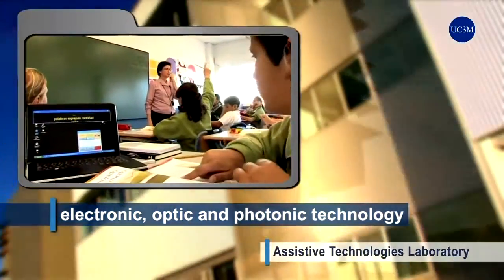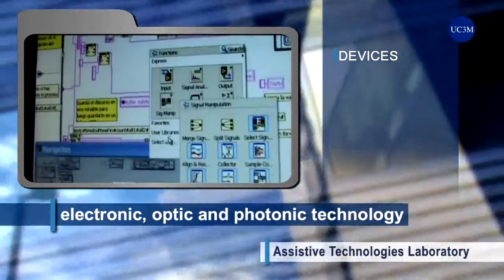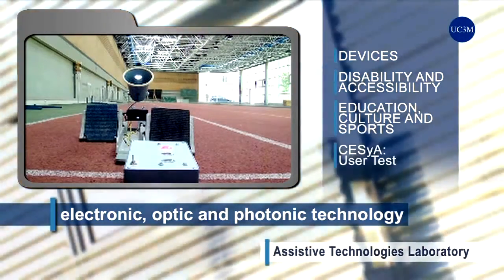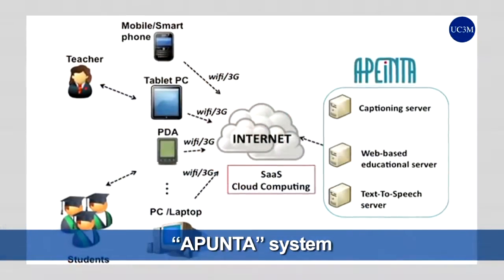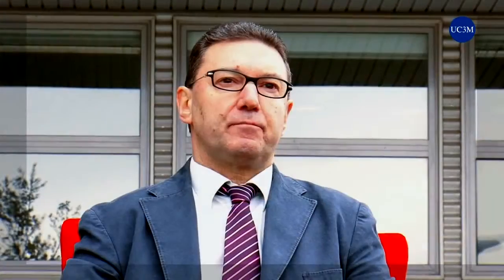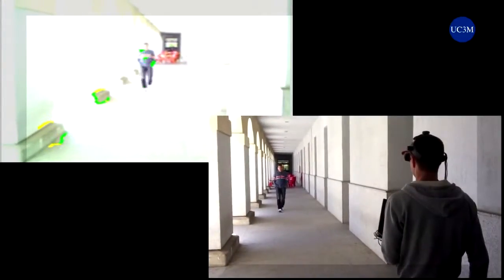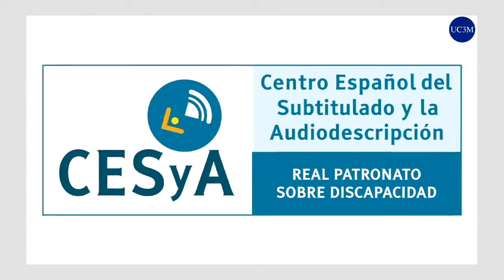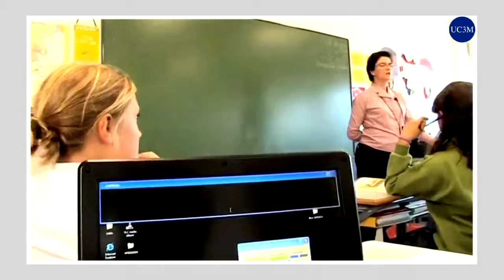Parque Científico UC3M: PCF UC3M LAB TECNOLOGIAS ASISTENCIALES ING 1280